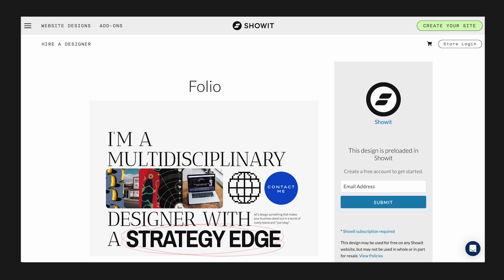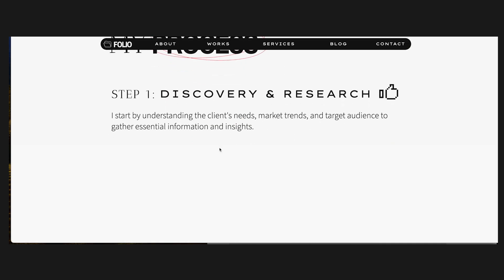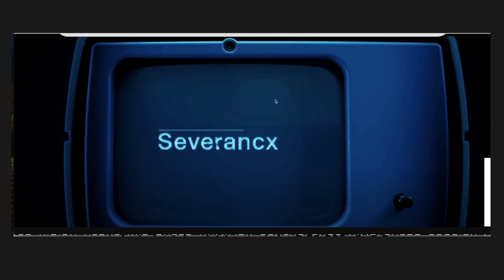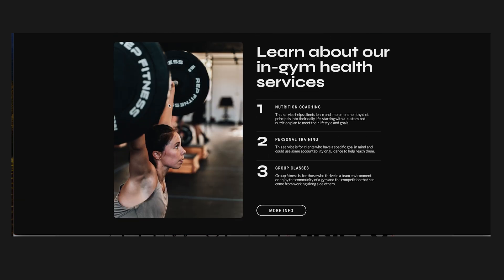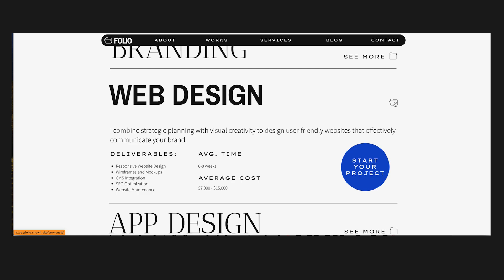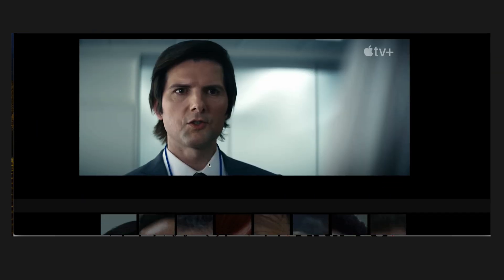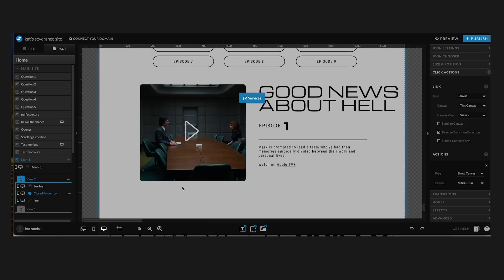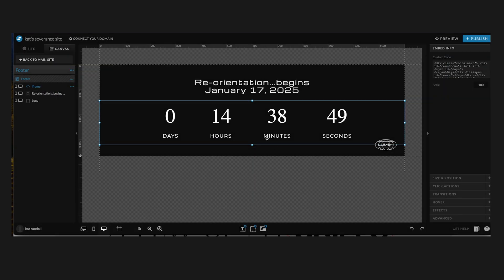I Built a Site for Severance!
In this video, I take you behind the scenes of creating a Severance fan website using free web design templates.
I started with the 'Folio' template, strategically selecting and adjusting various canvases to capture the show’s high-tech, low-tech vibe. From intentional confusion setups to creative transitions, I utilized elements from multiple templates like 'Carterra' and 'Fortitude.'
You’ll see how flexibility in design and a bit of creativity can transform pre-made templates into a unique, themed website. Plus, learn how embedding media and adding custom code can elevate the user experience. Join me as I explore this exciting project, and get inspired for your next web design challenge.

00:00 Introduction and Overview
00:10 Choosing the Template
00:36 Creating the Confusing Opening
01:29 Adjusting the Canvases
02:08 Incorporating Additional Elements
02:40 Using Free Templates for Efficiency
03:50 Customizing the Template
04:59 Embedding Media and Interactive Elements
06:21 Final Touches and Custom Code
07:06 Conclusion and Inspiration